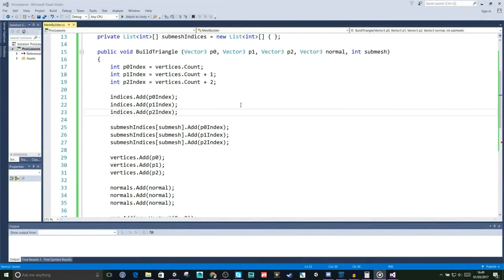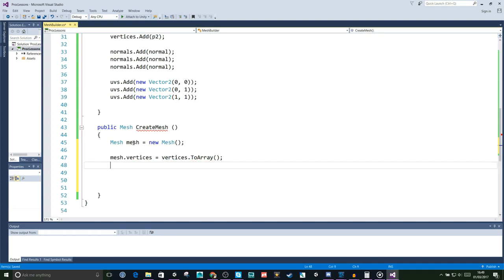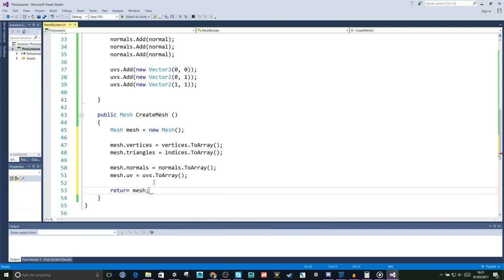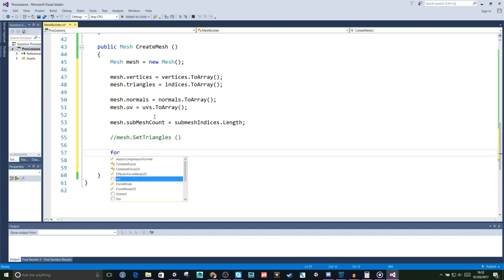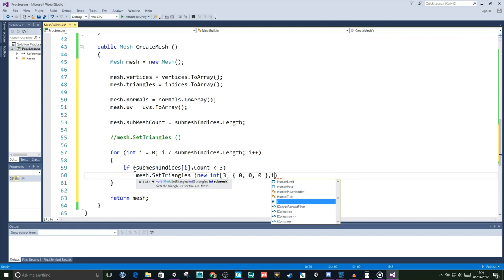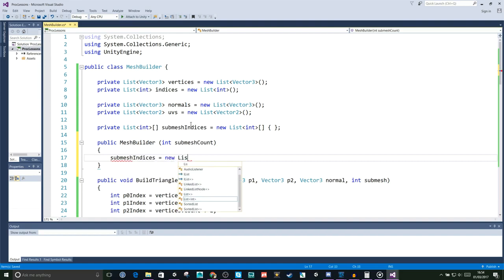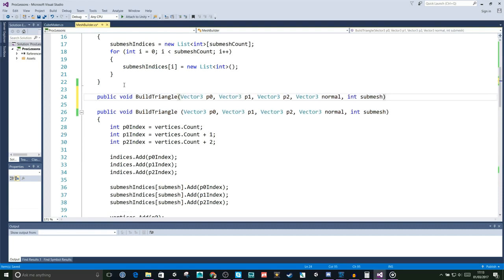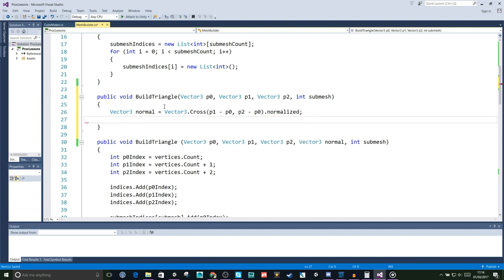3D Procedural Mesh Generation Fundamentals in Unity : Creating a Mesh Builder - Part 2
3D Procedural Mesh Generation Fundamentals in Unity
Learn how to make 3D assets with code, and make a racing game with infinite tracks!